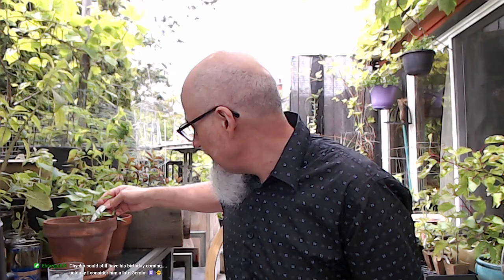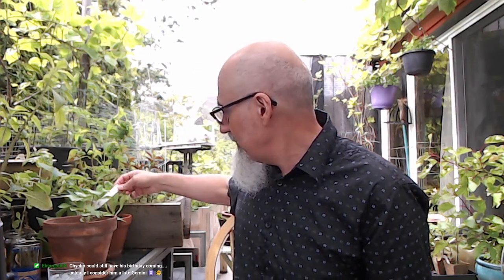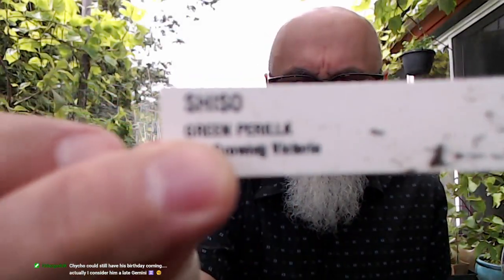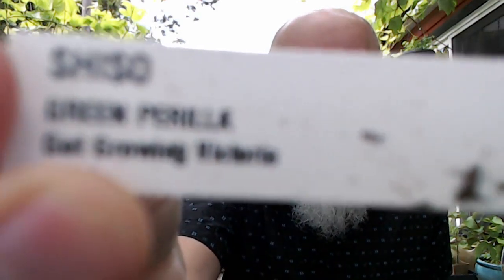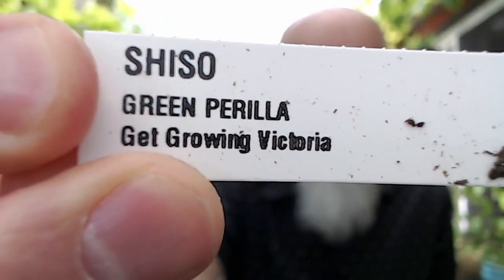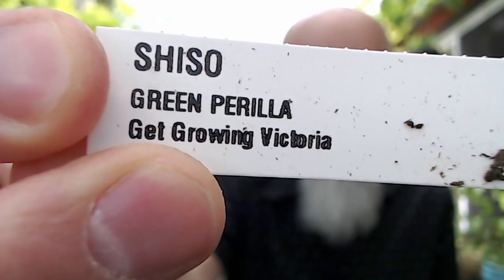Some of the Plants We Are Growing on Our Patio Garden [ASMR]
***CRYPTO***
▶️ As well as Cryptocurrencies:
Bitcoin (BTC): 1Peam3sbV9EGAHr8mwUvrxrX8kToDz7eTE
Bitcoin Cash (BCH): 18KjJ4frBPkXcUrL2Fuesd7CFdvCY4q9wi
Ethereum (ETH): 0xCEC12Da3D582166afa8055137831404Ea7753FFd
Ethereum Classic (ETC): 0x348E8b9C0e7d71c32fB2a70DcABCB890b979441c
Litecoin (LTC): LLak2kfmtqoiQ5X4zhdFpwMvkDNPa4UhGA
Dash (DSH): XmHxibwbUW9MRu2b1oHSrL951yoMU6XPEN
ZCash (ZEC): t1S6G8gqmt6rWjh3XAyAkRLZSm9Fro93kAd
Doge (DOGE): D83vU3XP1SLogT5eC7tNNNVzw4fiRMFhog
Bitclout: BC1YLinv7tYLFyNQDeB2uWiqXVTUtWQGYHreXxELq5F75oxrDgk8HYb

Peace.

chycho

Peace,

chycho